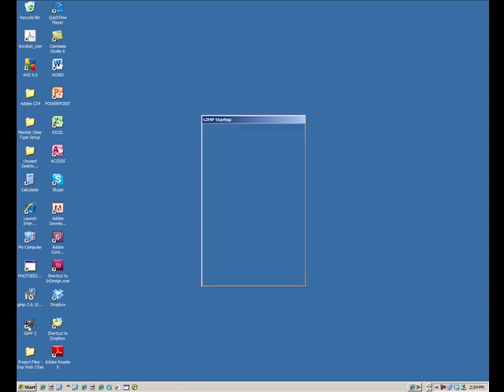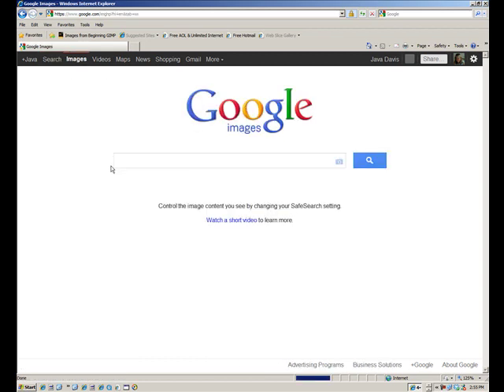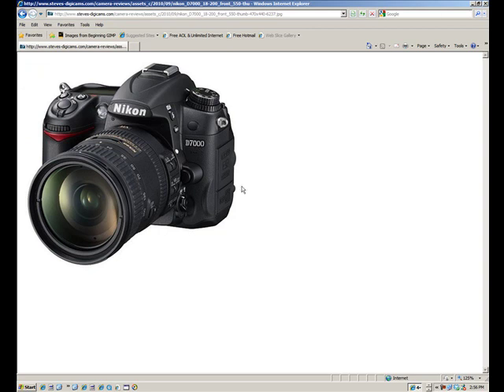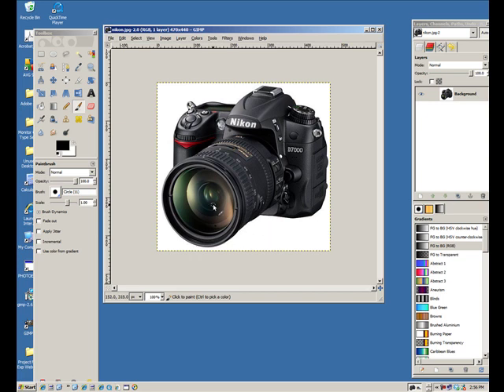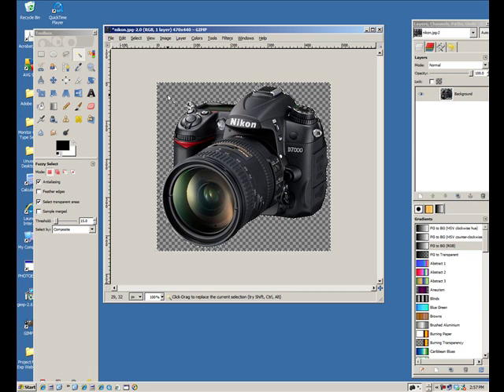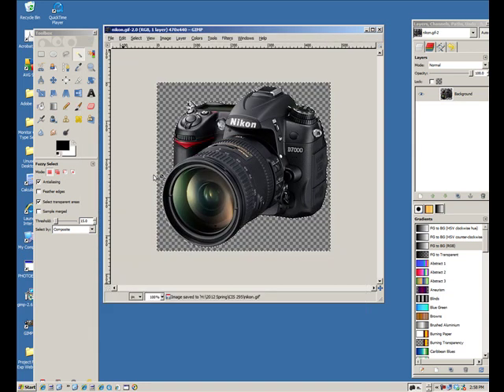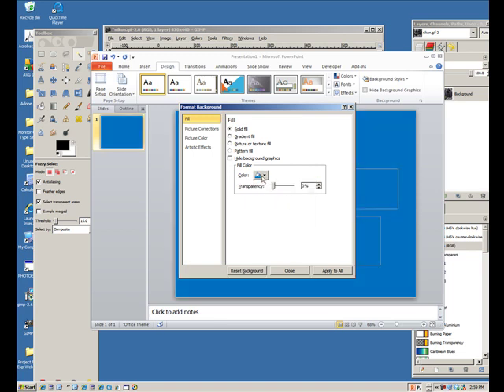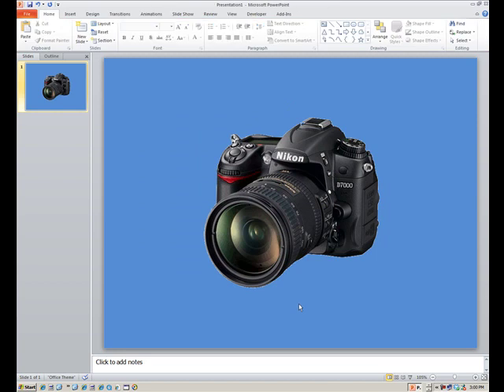GIMP how to create a transparency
GIMP how to create a transparency.  You create a transparency of an image when you want the background of the image to go away and take on the background of the image's final destination.  For a full list of our videos organized by category